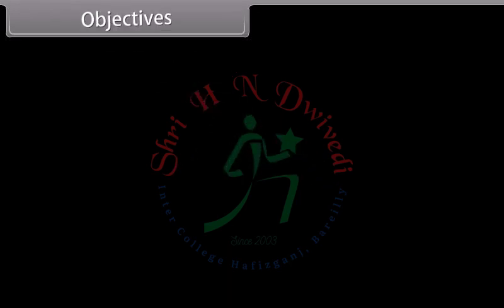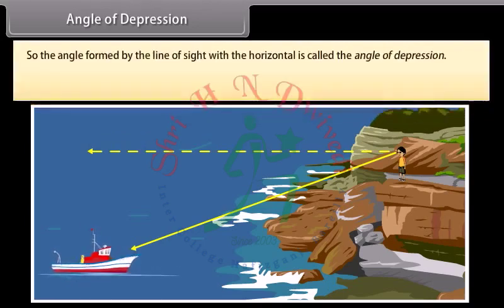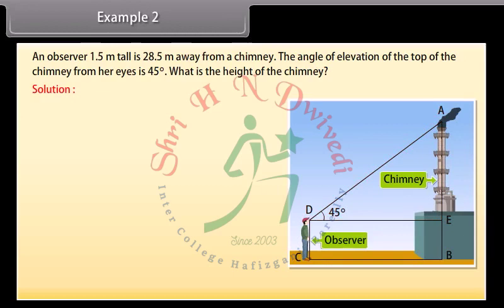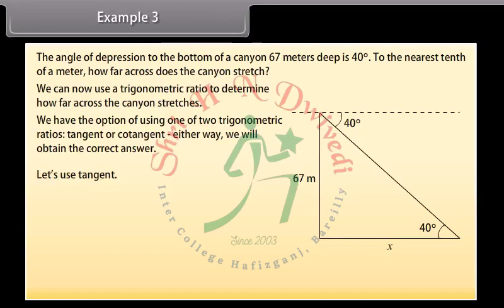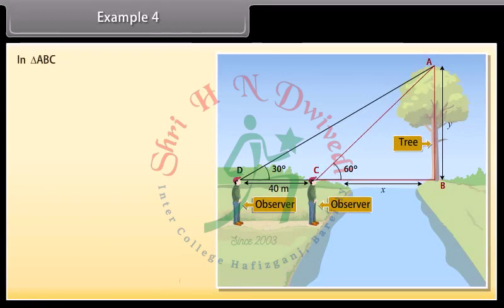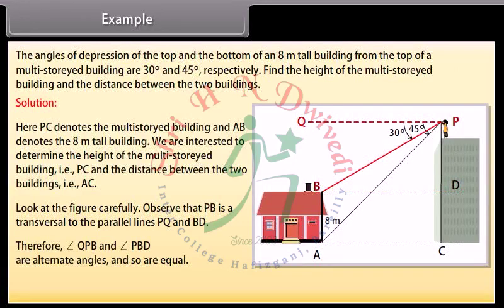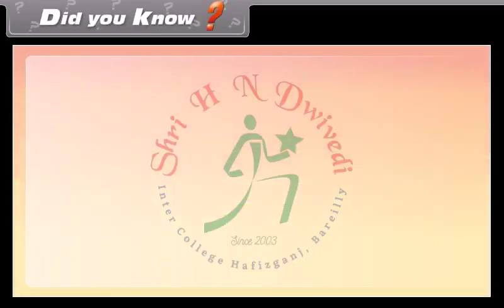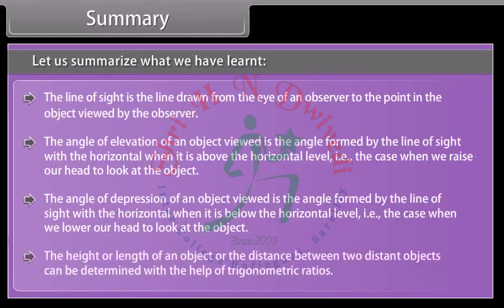SHNDIC Class 10th_EM_MATHS_Some Applications of Trignometry